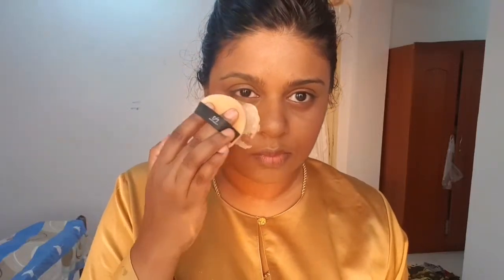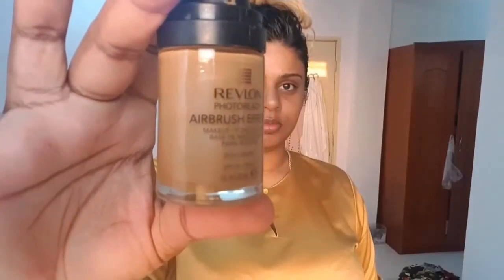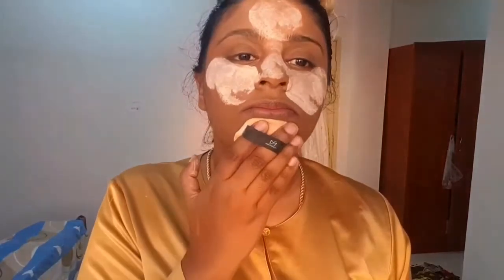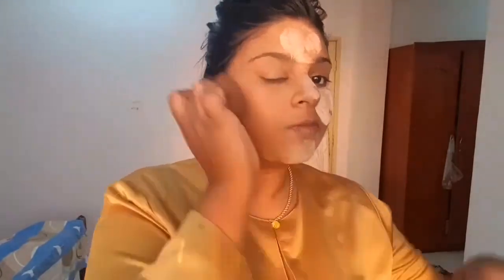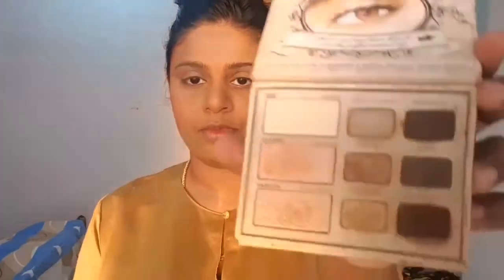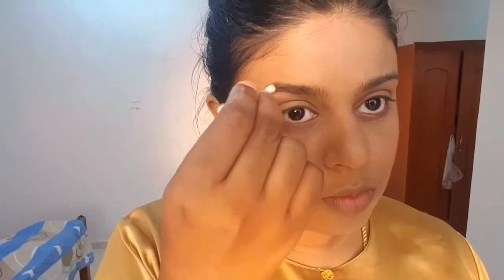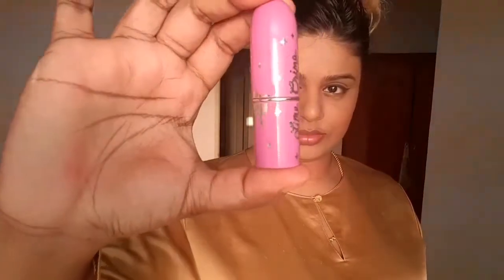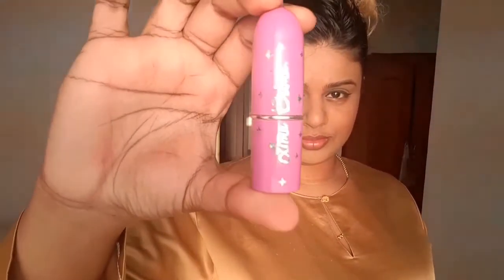GRWM LimeCrime Nita ELIANTO 5 lippies in 10 mins!! Worldface work face makeup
my makeup look for work
i had time to spare so i tried on 5 different lippies before choosing one for my final look.

if you want to know which lippie it is, you gotta watch till the end!

which colour do you think looked best?